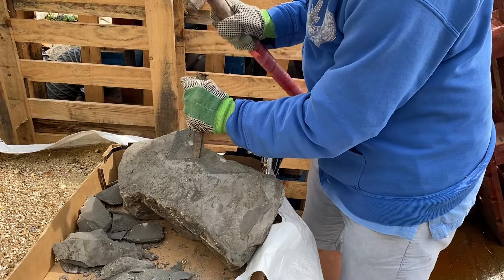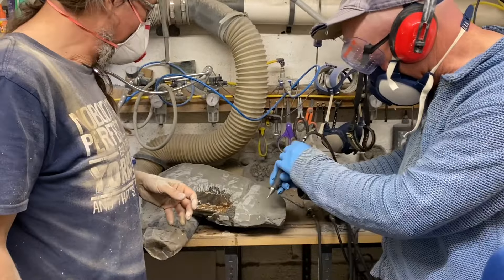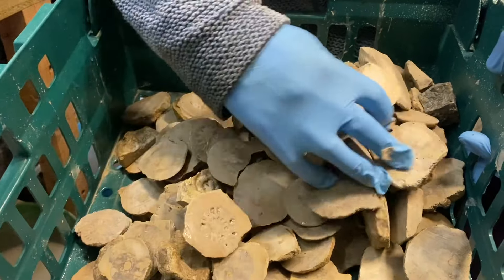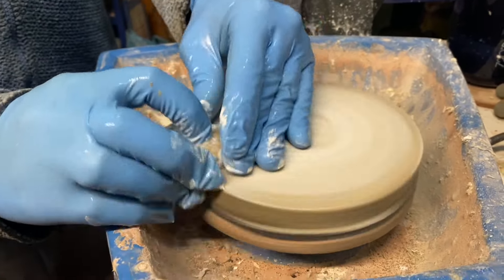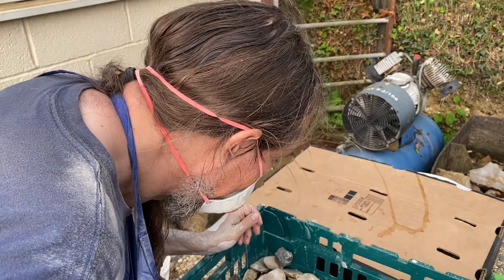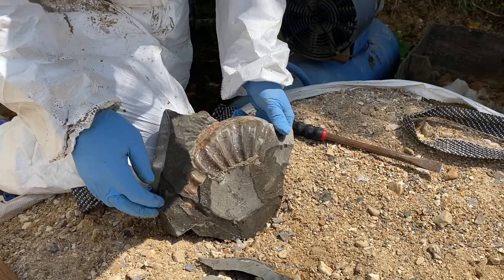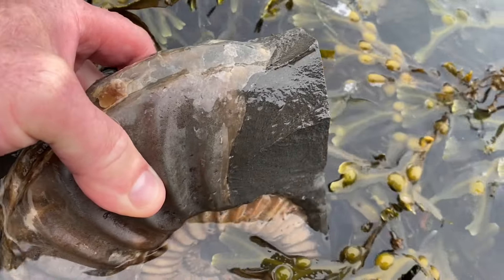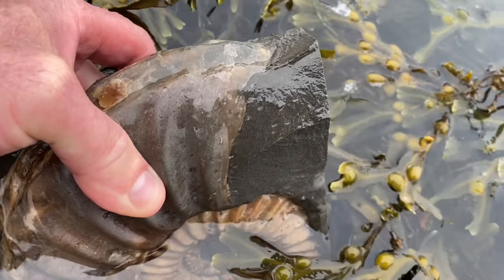Fossil Hunting Surprise🤩(Part 3)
This video is about the fossil preparation of a large ammonite that I found. See the rock i found it in👉by watching “I can't believe I found this fossil hunting surprise! “🤔(Part 1) Thanks 🙏 for the opening description from writer ✍️ Tracy Sallows ( “Curious and Rare” on Instagram) Tracy Sallows wrote “Touch that fossil and you reach through an unfathomable amount of time.”Thanks Lizzie Hingley for all the great filming she did on this video. Thanks Lizzie for the fossil prep tutelage.Lizzie Hingley is on Instagram she is @ stonebarrow_fossils. The best fossils are found at low tide. I hope you find some fossils along the Jurassic Coast-at low tide. I did a two year lapidary course learning how to use the machinery and learning about the safety aspects of the work involved. Safety is paramount when engaging in these activities. I have safety spectacles and sturdy gloves 🧤 for the work and other equipment! Sometimes fossil hunting turns out to be treasure hunting, it’s fun just to see the “ treasures” on the large rocks. The Jurassic Coast really does have some stunning fossils. I recommend wearing safety glasses and sturdy rubber gloves when hammering the right little rocks. Remember the cliffs are dangerous and liable to fall suddenly and without warning. Keep away from the dangerous cliffs. The best fossils are washed out onto the beaches at low tide, by the sea's actions. Look out for the slippery seaweed on the ledges and rocks. I offer fossil walks along the Jurassic Coast on the following website, so feel free to take a look at the website I made, with our online fossil walks There is a fossil collecting code of conduct in place along the Jurassic Coast